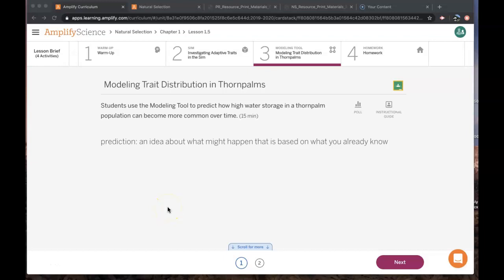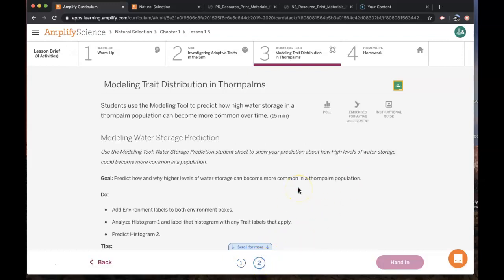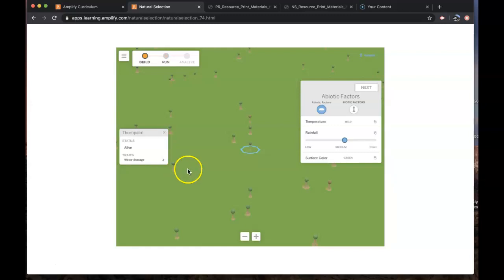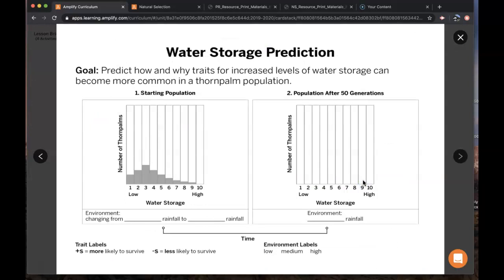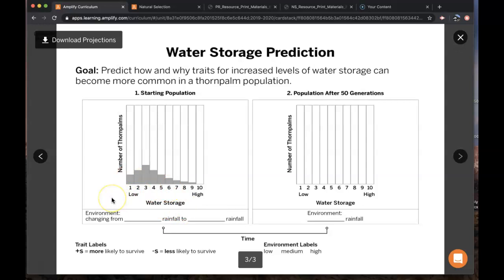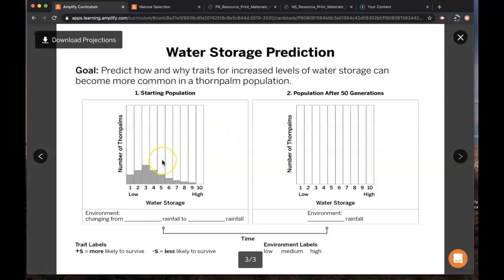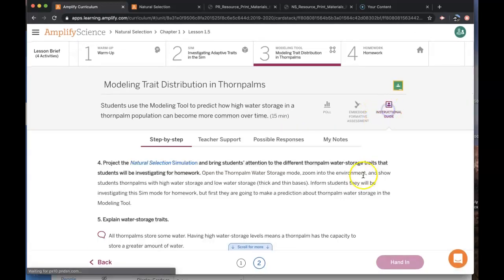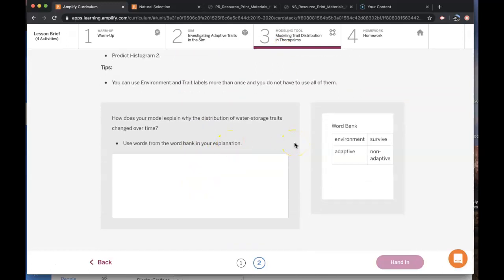NS Lesson 1.5 Activity 3